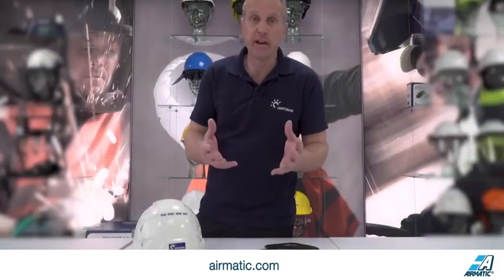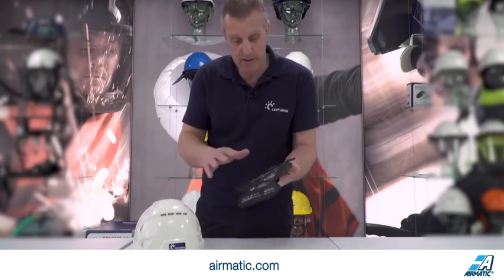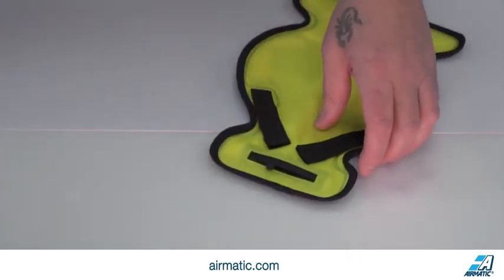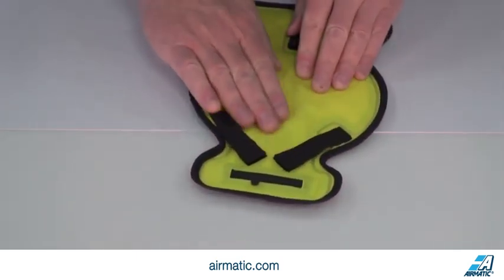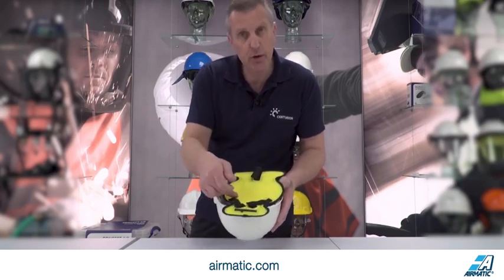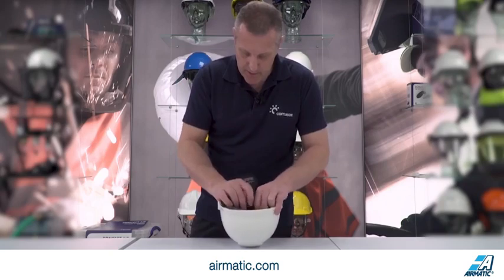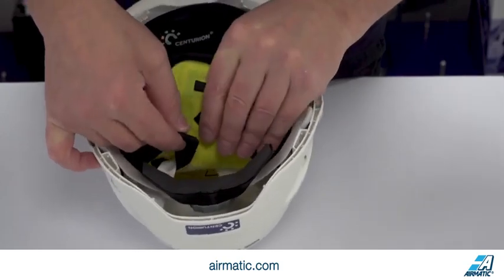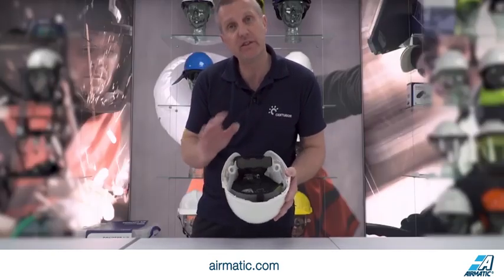How to fit Centurion's Kalis dry cooling helmet pad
How to fit Centurion's innovative dry cooling technology into a Centurion helmet.